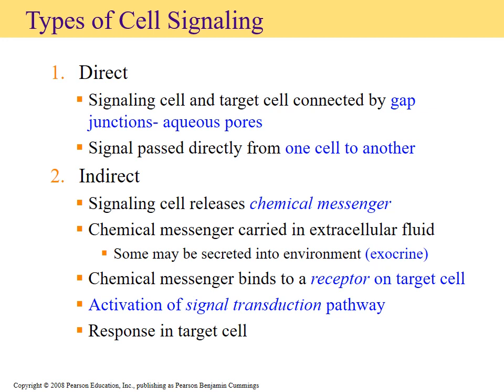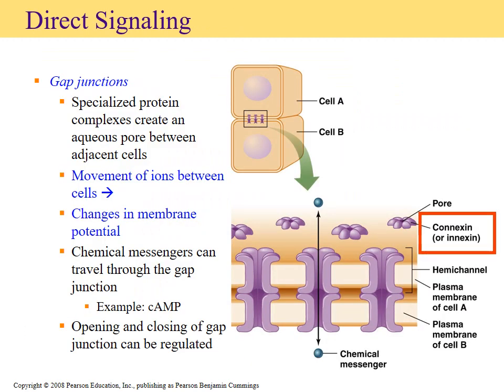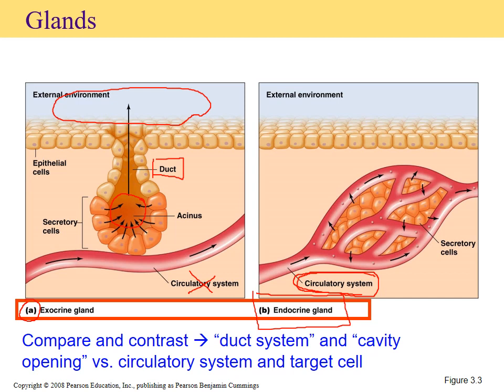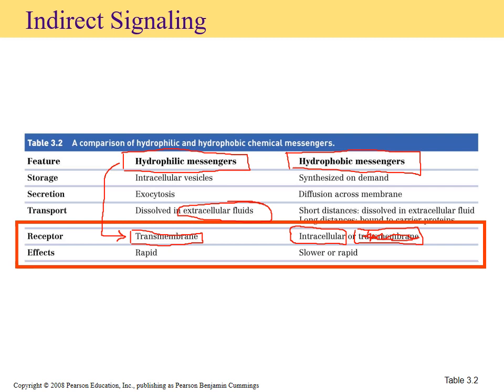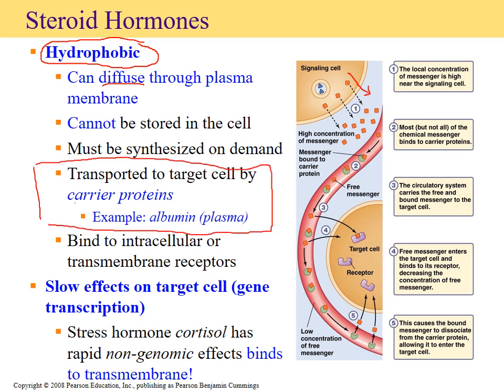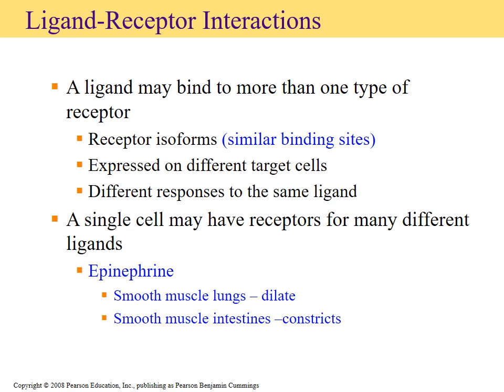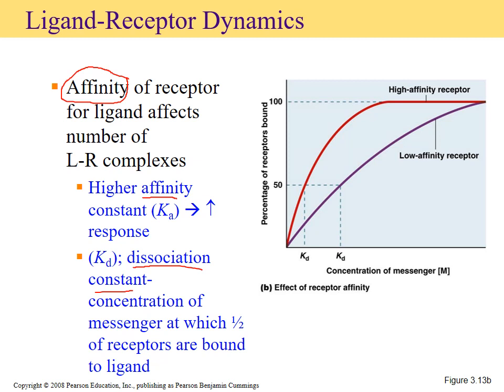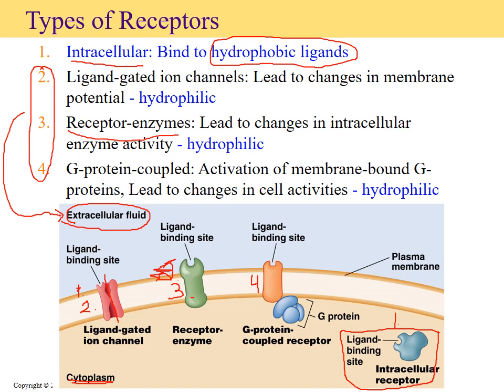(FAU PCB 4723) Chapter 3 Cell Signaling and Endocrine Regulation Part 1